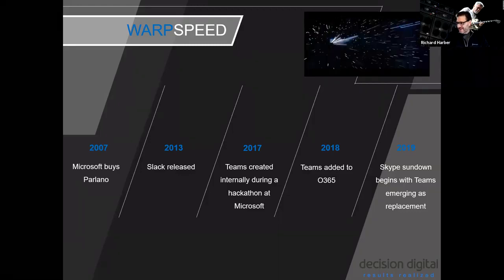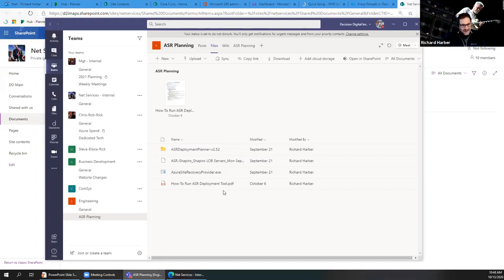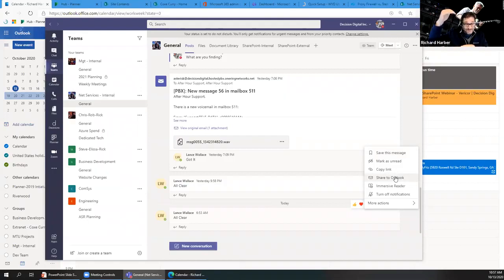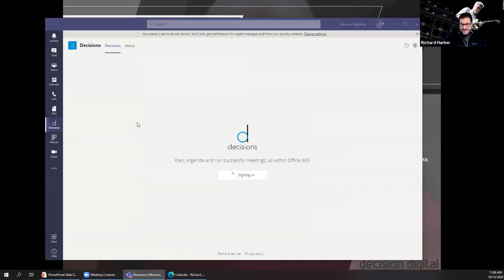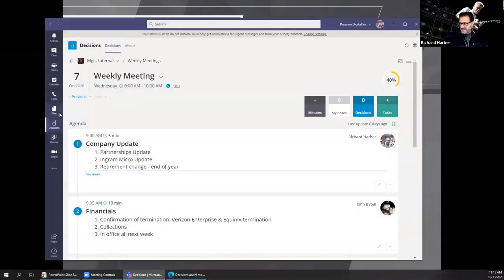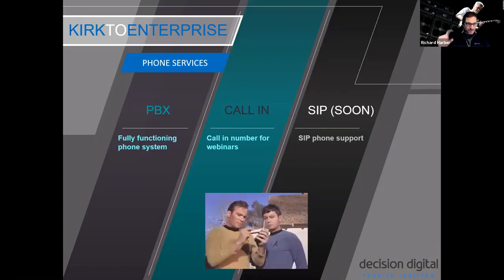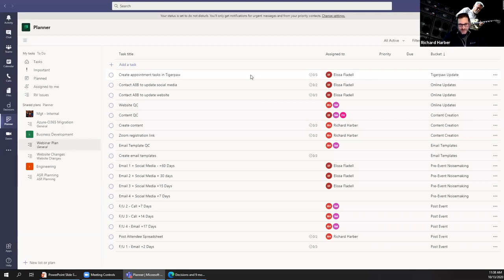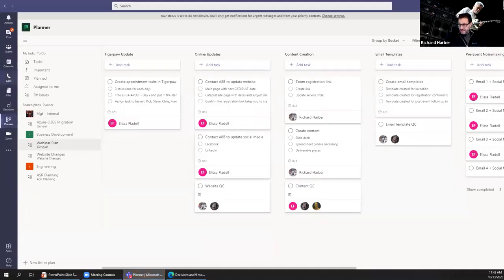Microsoft Teams Webinar